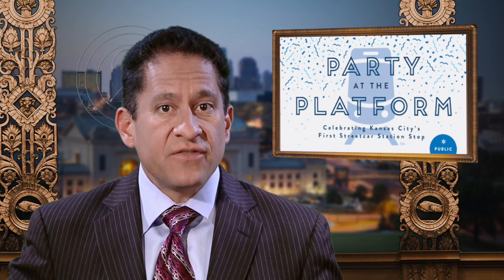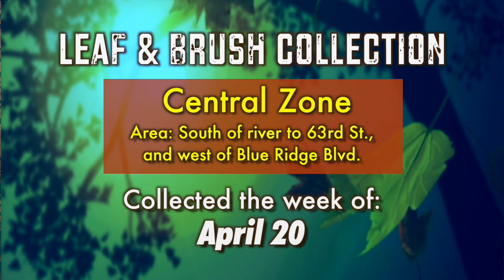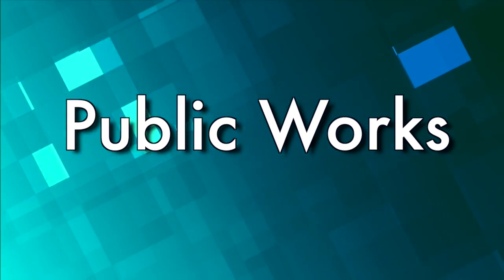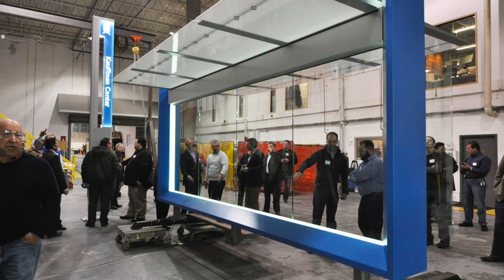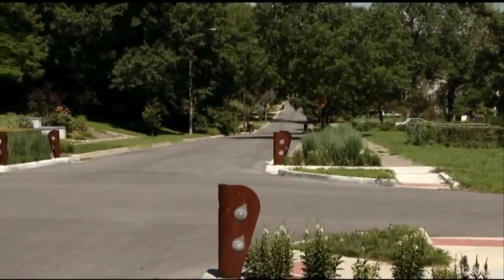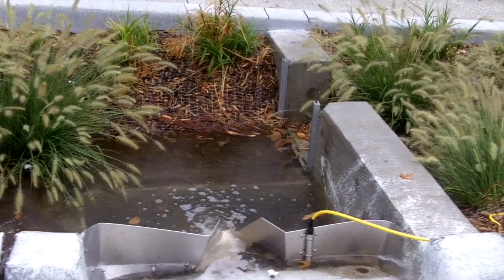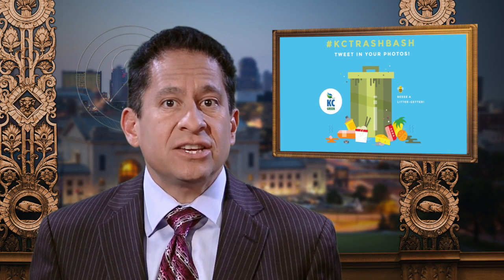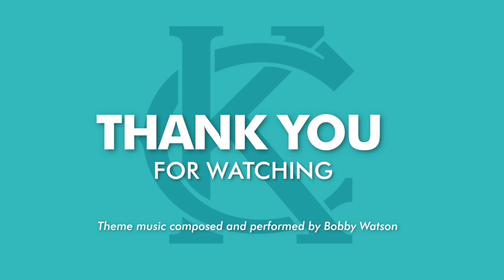The Weekly Report - April 17, 2015 - City of Kansas City, Missouri